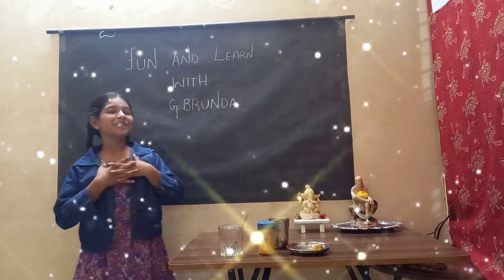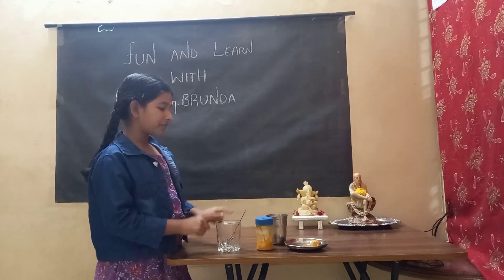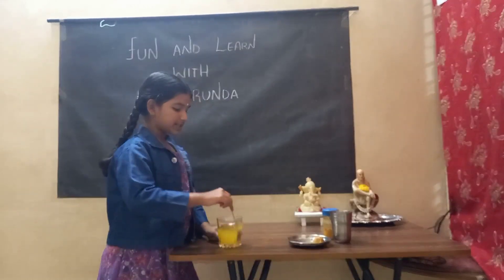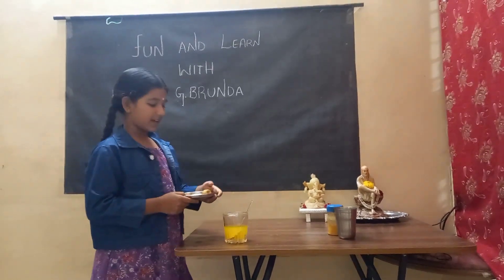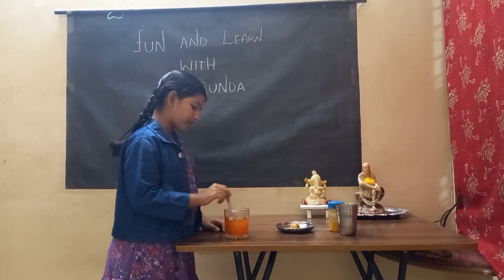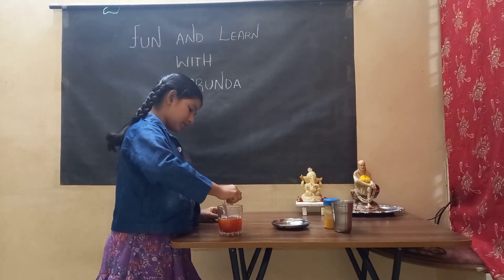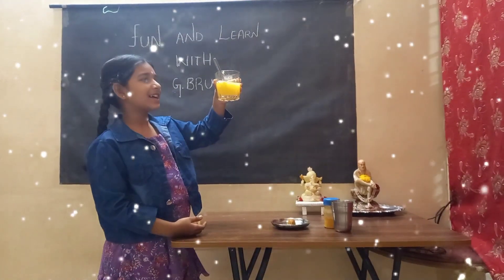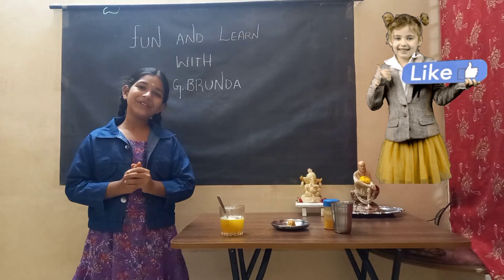Easy Science Experiment to do at Home for Kids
Video Highlights

What are the top 10 experiments of all time?
What are some easy science experiments?
What are the top 10 science fair projects?
What experiment can you do at home?
What is a famous science experiment?
What are 5 science examples?
What is the best project for science day?